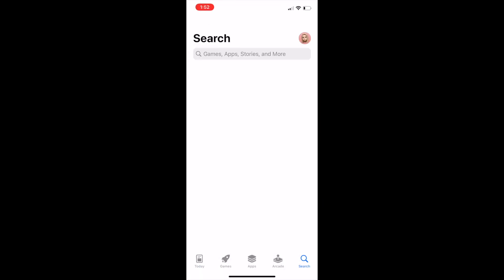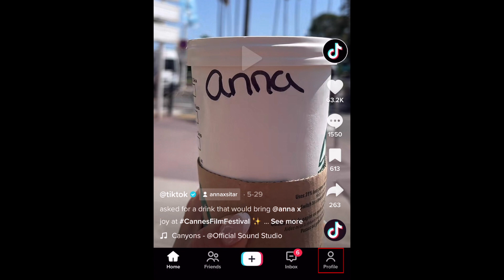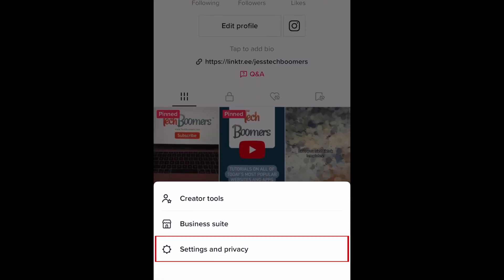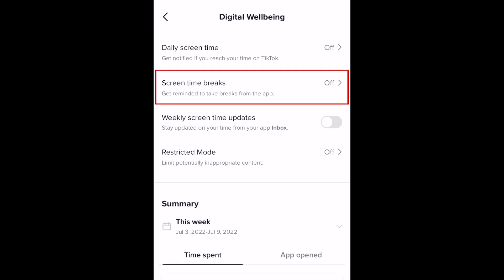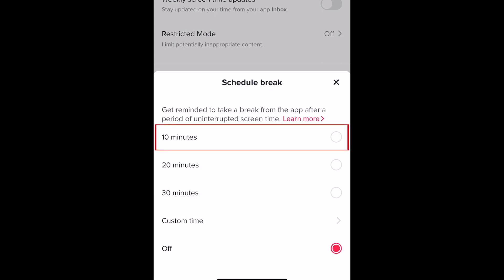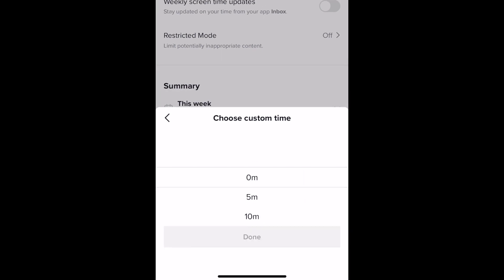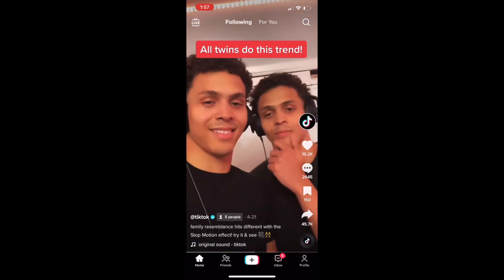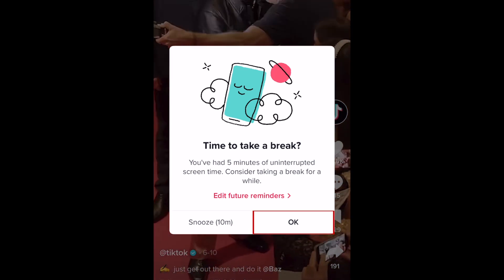How to Schedule TikTok Screen Time Breaks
Wasting too much time scrolling on TikTok? We can help. Watch this tutorial to learn how to schedule screen time breaks on TikTok!

To schedule screen time breaks on TikTok, first make sure you’ve updated the app to the newest version. Then, open TikTok and go to your profile. Tap the menu icon in the top right corner. Select Settings and Privacy. Scroll down and select Digital Wellbeing. Now select Screen Time Breaks. At the bottom, tap Schedule Break. Now you can choose how much uninterrupted screen time you want to allow yourself before being reminded to take a break. You can choose 10, 20, or 30 minutes, or select Custom Time to choose anywhere up to 60 minutes. Once you’ve selected your screen time break reminder frequency, you can go back to using TikTok as normal. Once you hit that amount of time spent on the app, you’ll be reminded to take a break from your screen. You can then tap Snooze to be reminded again in 10 minutes, or tap OK to dismiss this reminder.

That’s all it takes to schedule screen time breaks on TikTok. If you’re looking to limit your screen time further, check out our tutorial on how to set screen time limits on TikTok.